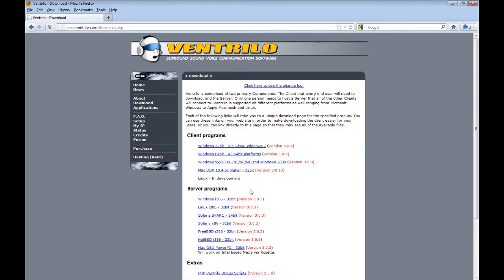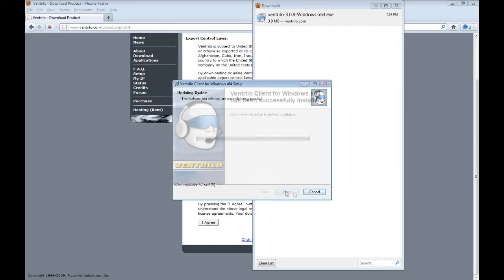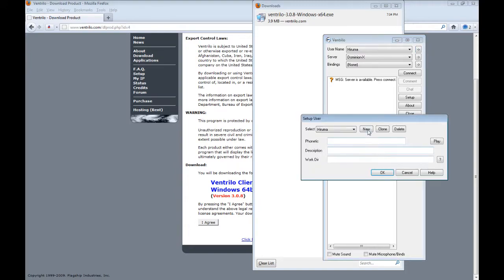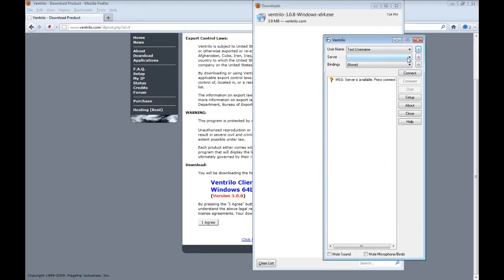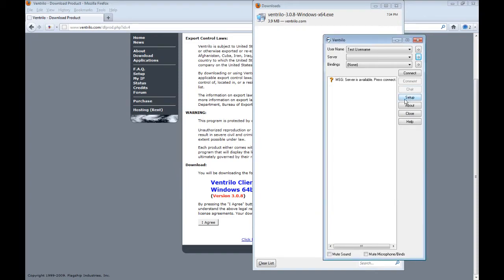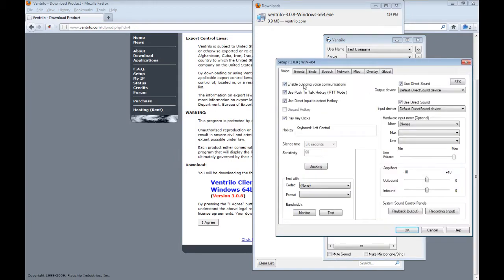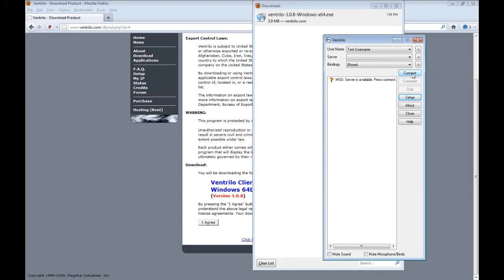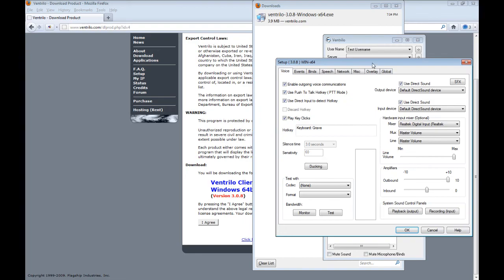Ventrilo Setup Tutorial